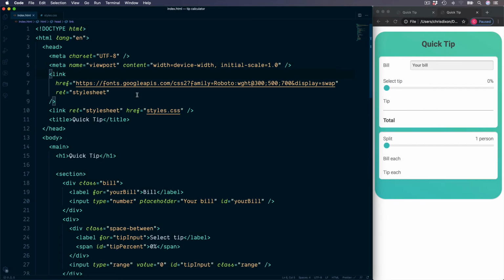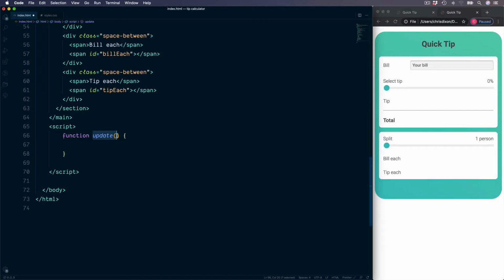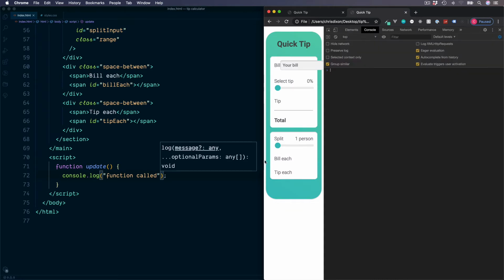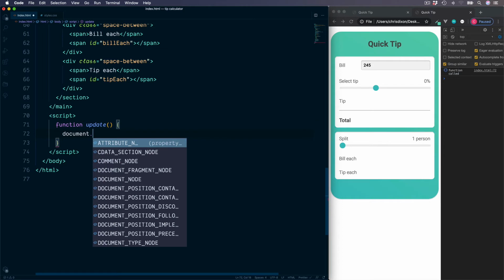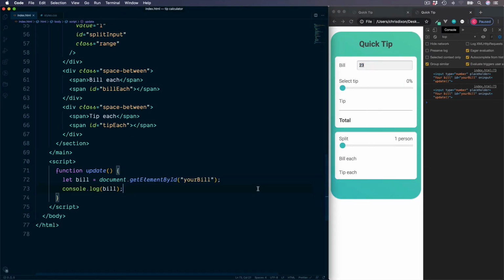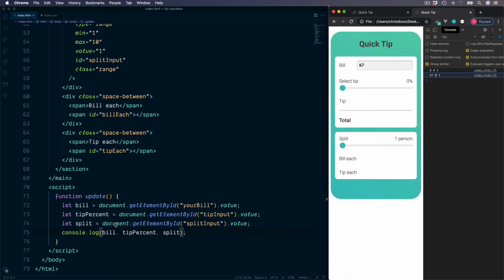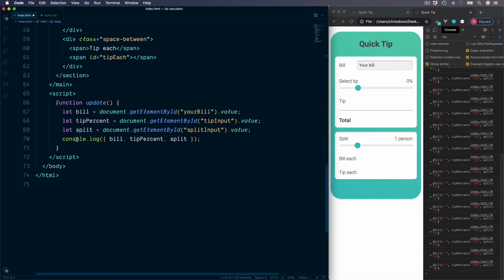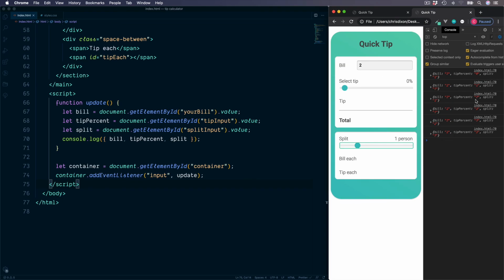#4 -Events & User Input (Quick Tip Project)